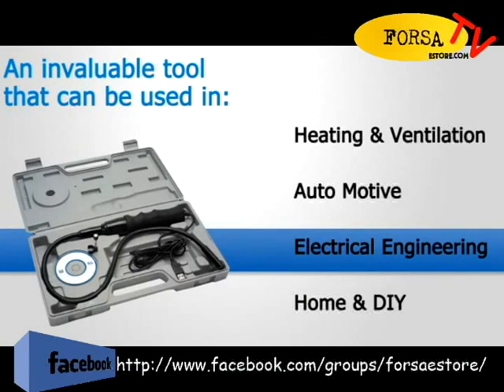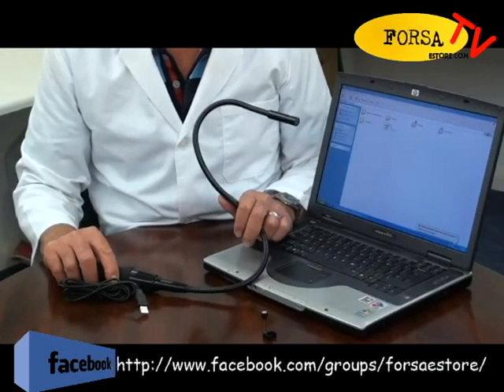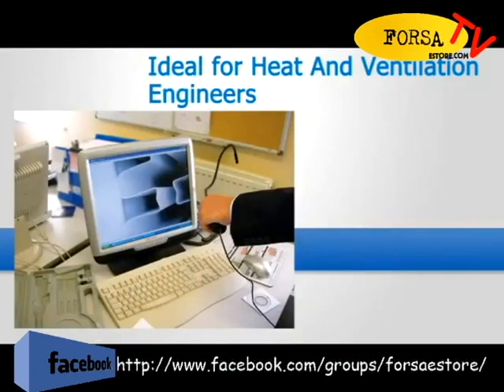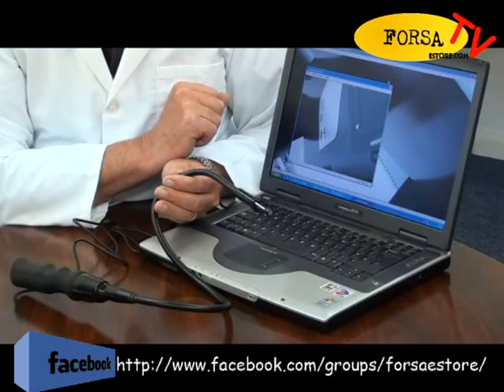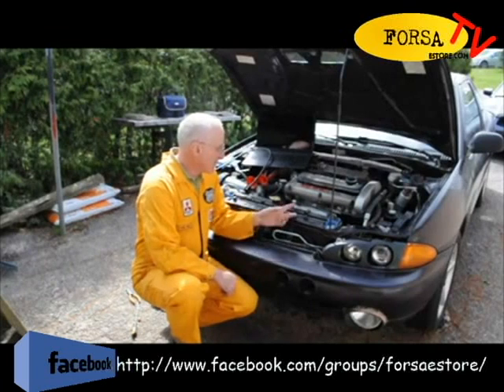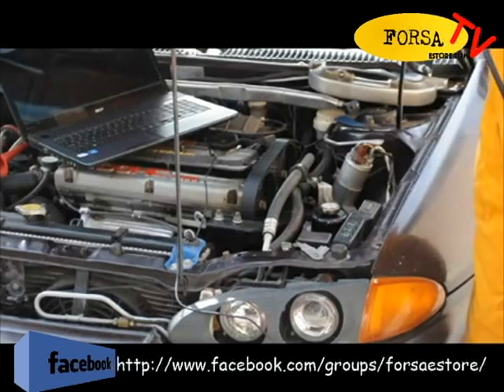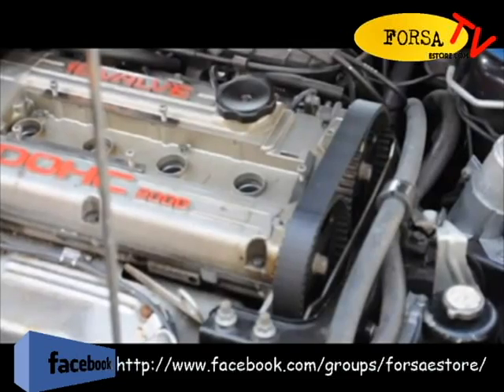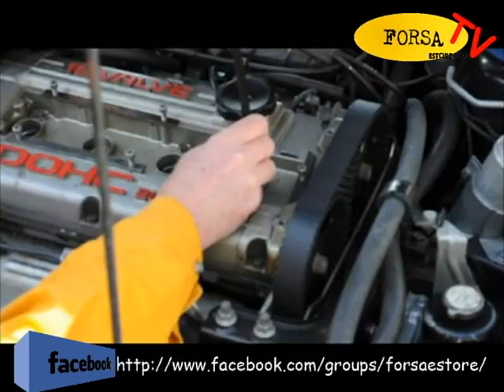USB endscope @ Forsa E-Store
منظار يو اس بى مزود بإضاءة
هذا المنظار يستخدم أفضل تكنولوجية لاستكشاف مناطق صعبة الوصول فى السيارة ,المنزل و العمل يوفر الوقت و المجهود و يمكنك من رؤية وتسجيل فيديو أو اخذ صورة

مزود بإضاءة ليد بزر تحكم
60سم منظار مرن بقطر 10مم مقاوم للمياه
فايمكنك انزله تحت المياه
فى أى حفرة أو فتحة
سلك 2متر طويل لسهولة الحركة
يأتى معه أجزاء يتم تثبتها على الرأس
لعمل الكثير من المهام

ألموصفات
يعمل على اليو اس بى لا يحتاج بطارية
زر خاص لأاخذ الصور
مناسب للاماكن صعبة الوصول
منظار بطول 88سم
سلك بطول 200سم
زر تحكم فى الاضاءة
مضاد للمياه
سهل الاستخدام
يعمل على أى جهاز مزود بمخرج يو اس بى
وزن خفيف 320جم

Brief Description

  This USB Inspection Camera use optoelectronic technology to investigate hard-to-reach area. It helps you to diagnose broken part, weld point and released parts easily to save time and increase productivity. You can just plug to capture video or snapshot image in AVI format with 640 x 480 VGA resolutions.

  It has built-in LED light (with Brightness Control) on camera head to illuminate the inspection area. The 60cm Flexible tube is Waterproof with 10 mm diameter so that you can inspect area under water, gaps and holes. The USB Cable length is 2m (6.56 feet), so the total length is 2.88 m including handle.

  This inspection camera has many applications including HVAC inspection, vent pipe, machine equipment, engine, cable routing, automotive / boat / aircraft inspection.

Features
1.Power provided by USB (No batteries required)
2.Snapshot Image in jpg Format
3.30 fps Frame Rate
4.640 x 480 pixels VGA Resolution
5.Suitable for hard-to-reach inspection
6.f/2.8 Lens with 54° Viewable Angle and 6 cm (2.36 inch) to infinite focal distance
7.Snapshot Button
8.PE covered cable with ABS handler; 2 m (6.56 feet)
9.USB 2.0 Interface
10. 2 Adjustable White LED Lighting
11.Item Weight: approx. 320 g (not include the box)

package Included

1 x USB Endoscope
1 x Software CD (Compatible with Windows 7, Vista and XP)
1 x Instruction Manual
1 X Sturdy Plastic Carrying Case or Tool Box (FREE)